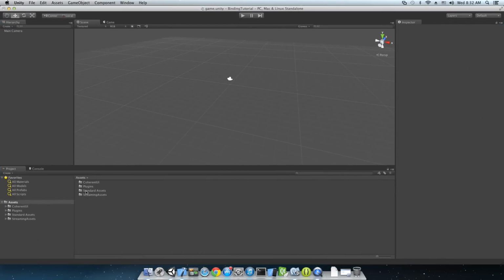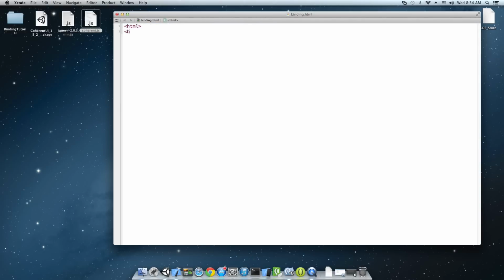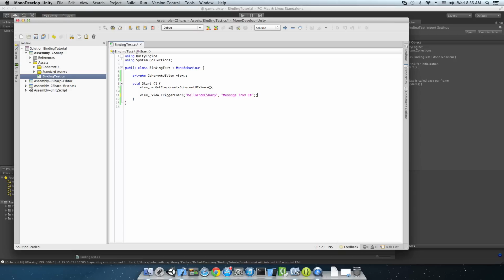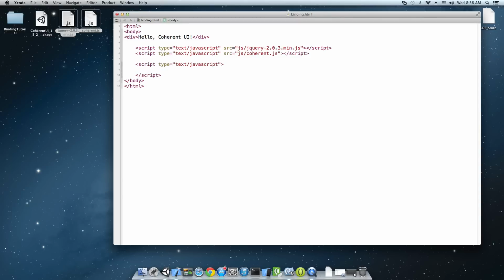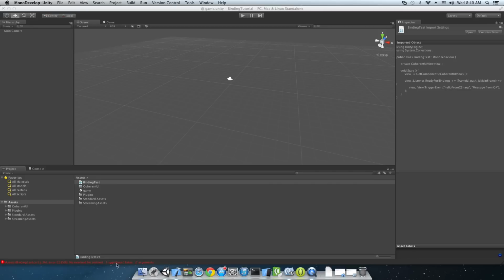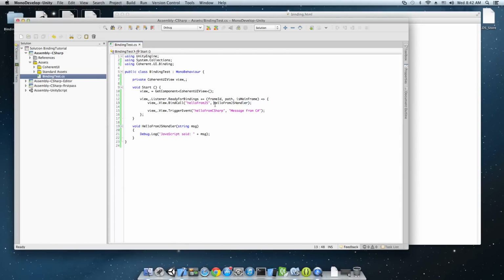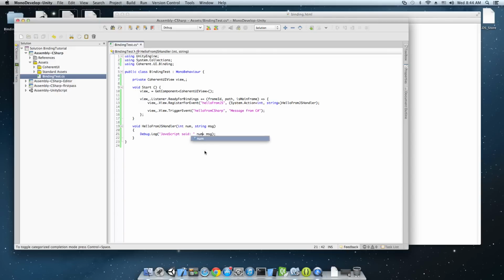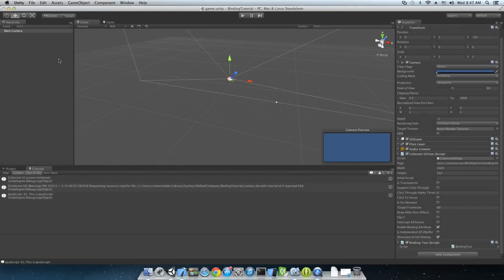Game and UI communication in Unity3D with Coherent UI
In this short video we take a look at the binding mechanisms that Coherent UI provides for Unity3D. We'll explore the different ways to pass data from JavaScript to C# and vice versa. The example shown demonstrates how easy it is to pass messages back and forth between your game and the UI. You'll get to know the basics of the binding which will allow you to create rich and powerful game interfaces.